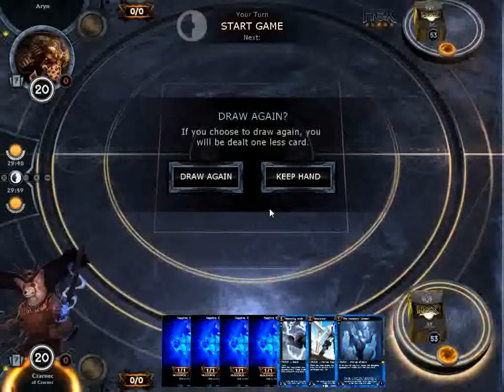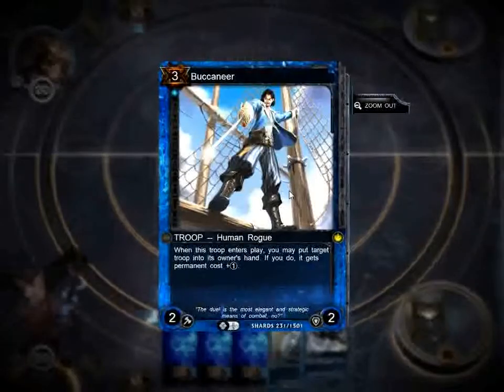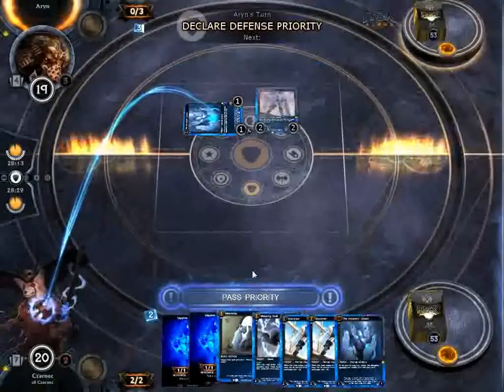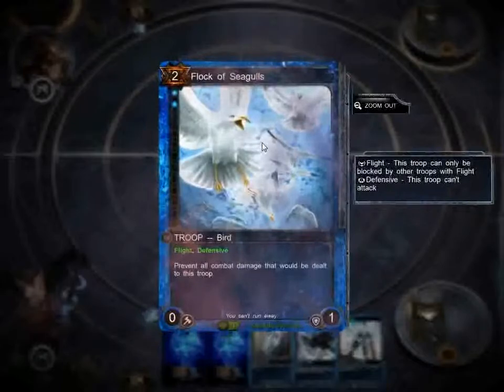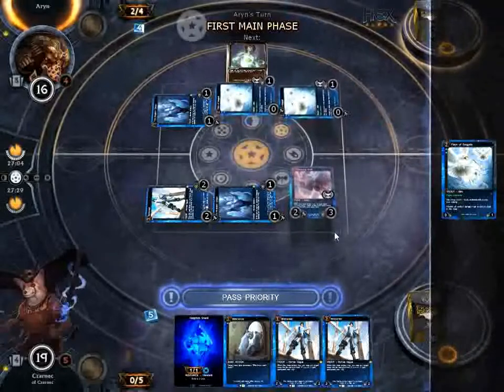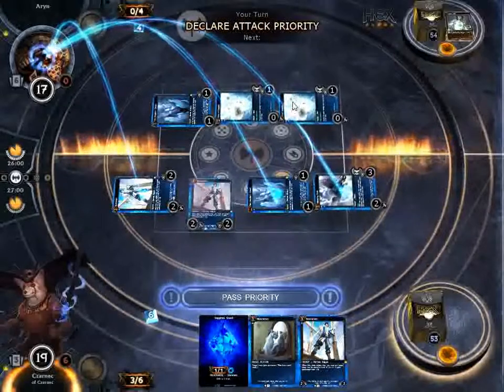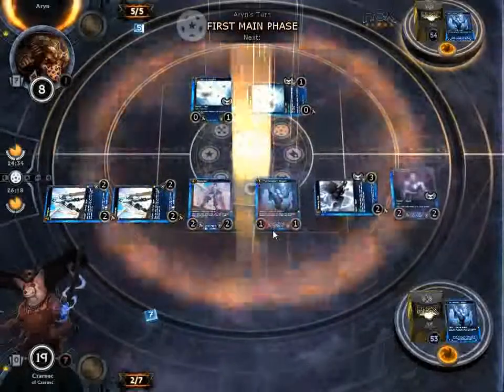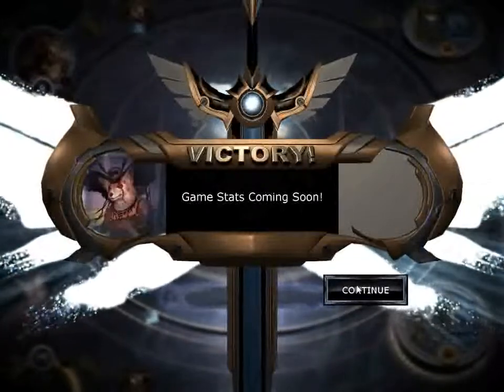Hex Alpha Sapphire Tempo Gameplay (Flock of Seagulls Sucks)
This is one of my games playing my sapphire tempo deck.  It's a lot of fun even if its not the best alpha deck so far.